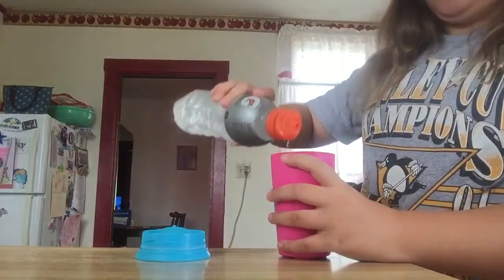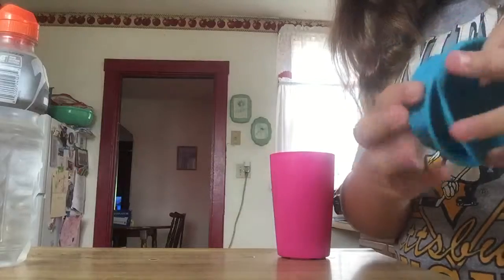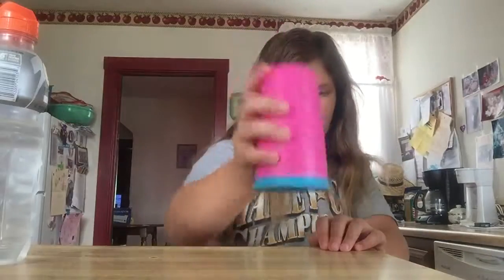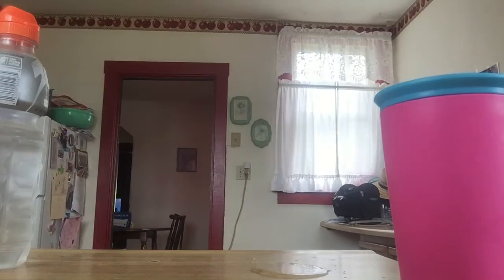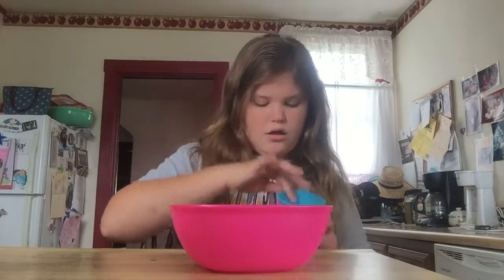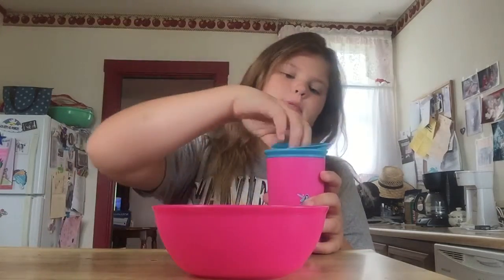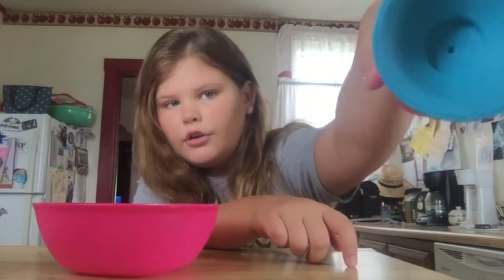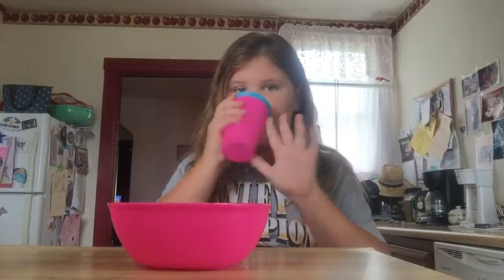Does this thing really work